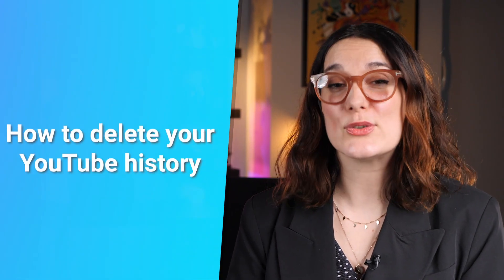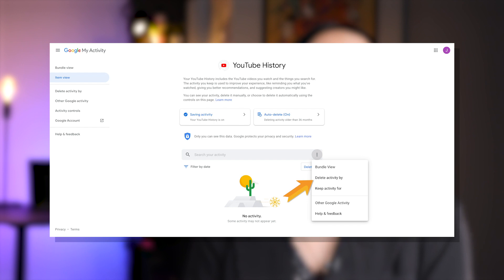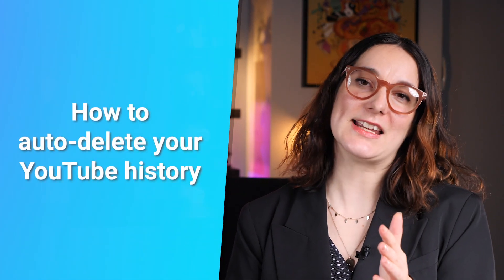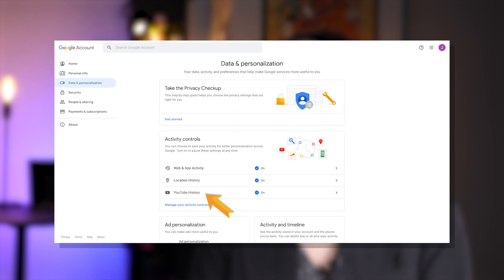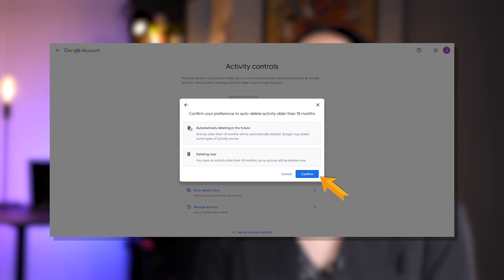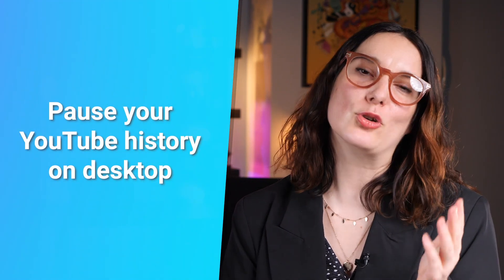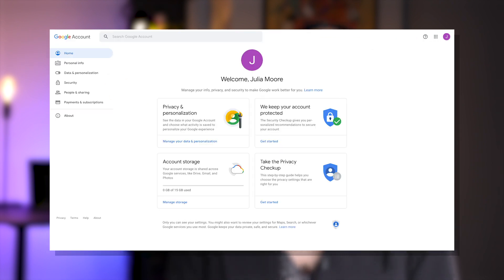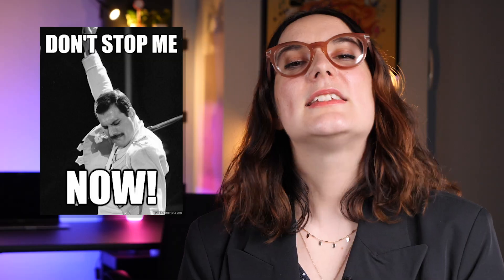Delete YouTube History: a simple step by step guide for iPhone, Android, iPad and desktop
This video is part of a 4 part series, where we outline all of the ways that you can take back control of your information. In this video we will take you through the simple steps of deleting, auto-deleting and pausing the YouTube activity that Google stores on you. You might not know it but there are 6 crucial ways that Google keeps track of you and if you haven’t already, head to our first video👆 which breaks this down and explains what you can do about it.

To find more instructional videos all in the sake of your online privacy, security and general peace of mind head to our HOW-TO playlist ⤵️  ⤵️  ⤵️  ⤵️  ⤵️

🟪  How to delete your YouTube history
If you go through your YouTube history right now I bet you’ll find at least a few embarrassing videos you wouldn’t want anyone to see.

🟪  How to auto-delete your YouTube history
This will automatically delete your YouTube history, just choose between 3, 18 or 36 months.

🟪  How to pause your Youtube watch history
Now, If you don’t want to feel obliged to delete your Youtube history every once in a while - just pause your watch history altogether! This is basically the “Incognito Mode” of Youtube, except it’ll last, until you turn it back on. We have simple steps for iPhone, iPad, Android and even desktop.

0:00 intro
0:23 How to delete your YouTube history
0:53 How to auto-delete your YouTube history
1:14 How to pause your YouTube watch history on iPhone, iPad and Android
1:47 How to pause YouTube history on desktop

*Image(s) used under license from Shutterstock.com